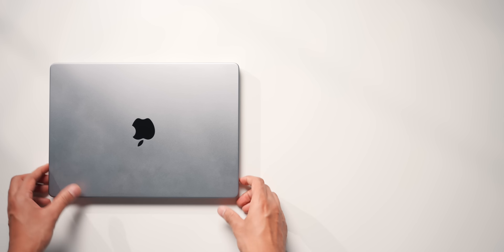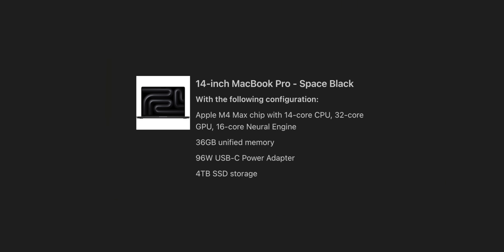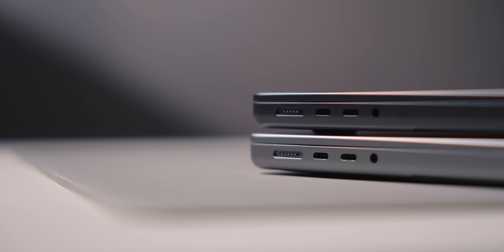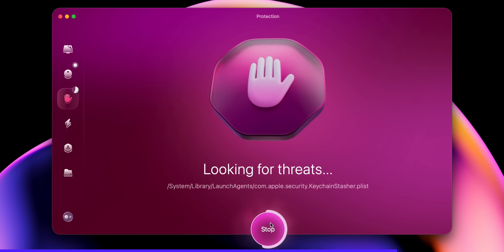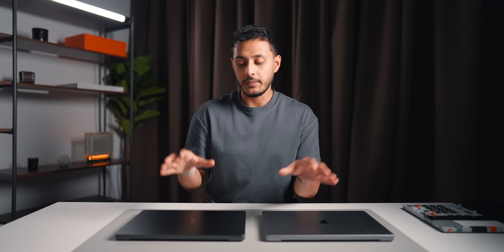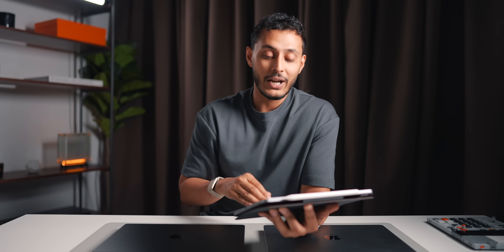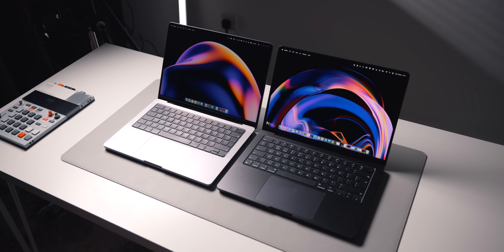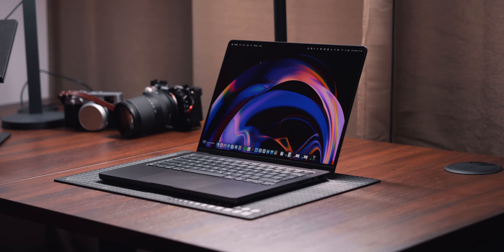M1 Max vs M4 Max MacBook Pro - 1 month later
Try the new CleanMyMac for free for 7 days using my

M4 Mac Macbook Pro
M4 Mac Mini

External SSD

Credit to Max Tech for the benchmark info - @MaxTechOfficial